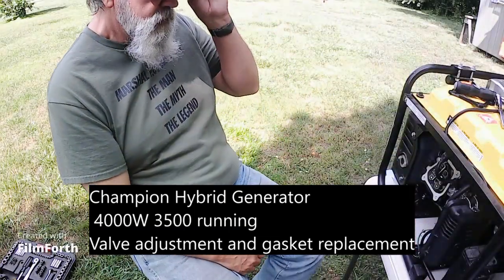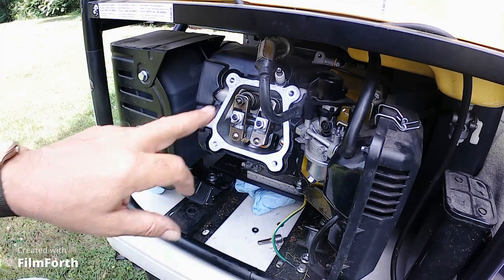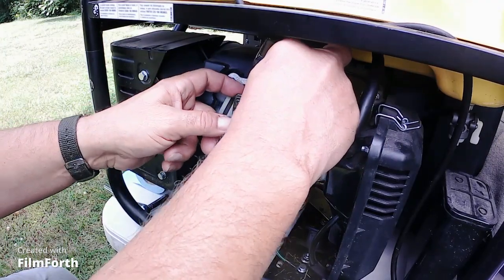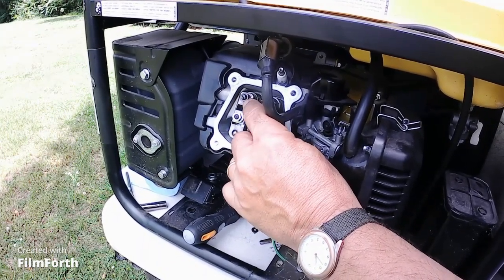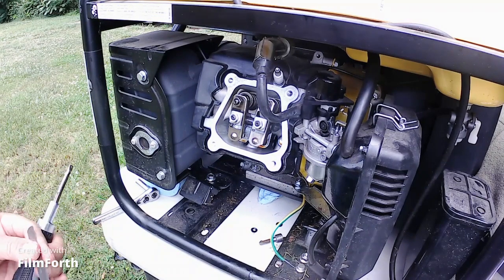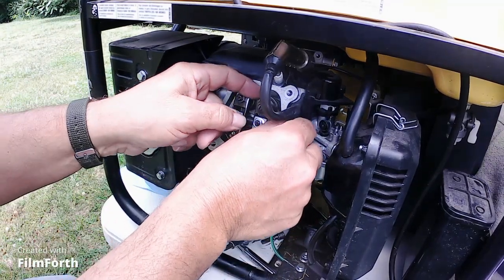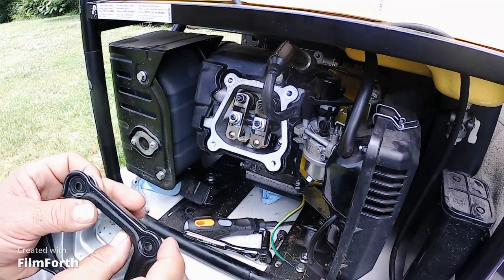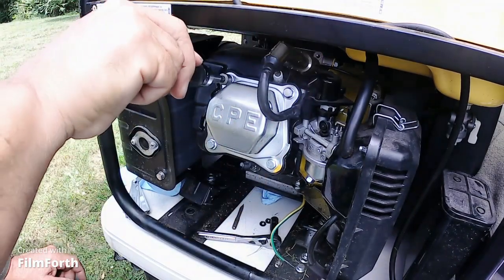How I Champion 4000W valve adjustment and replaced the Gasket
4000W Hybrid inverter Valve adjustment and new gasket install